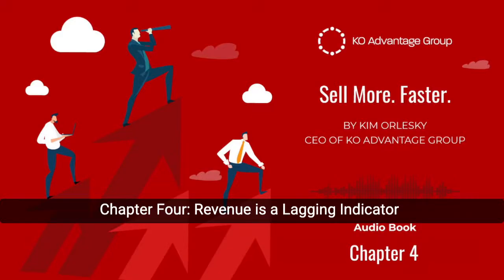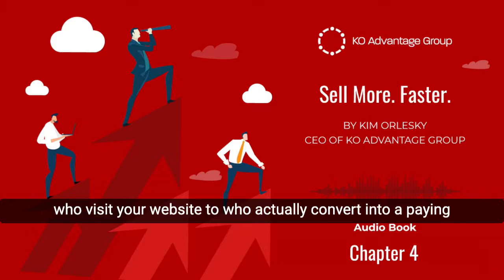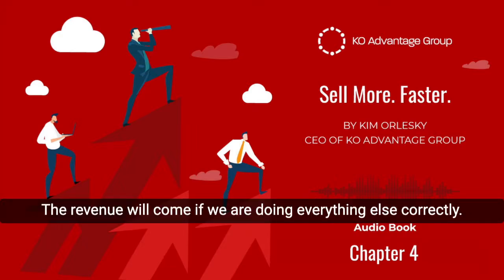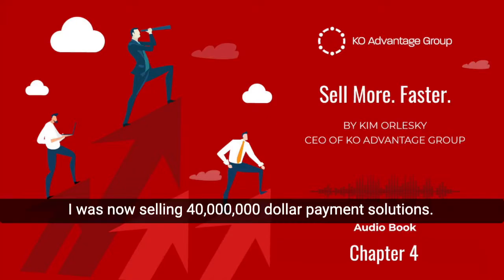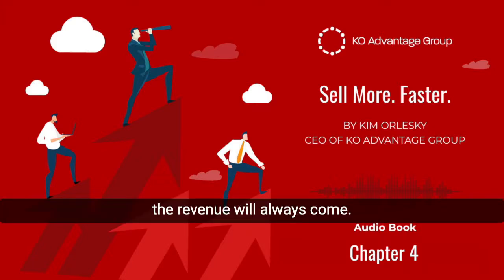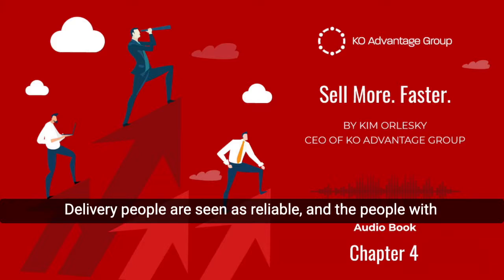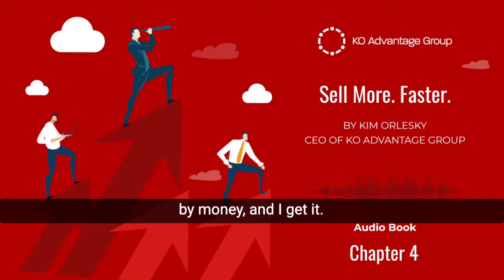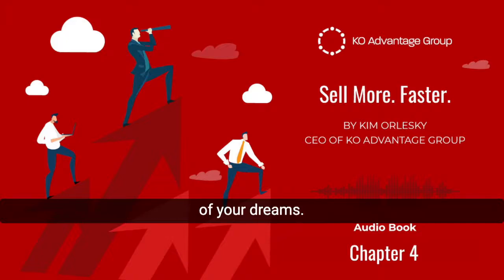Sell More. Faster. Audio Book Chapter 4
👉For more on how to gain more high-value clients in less time

Download the entire book Sell More. Faster.